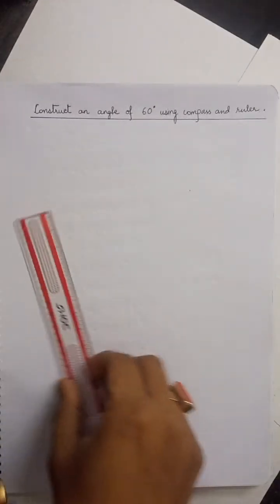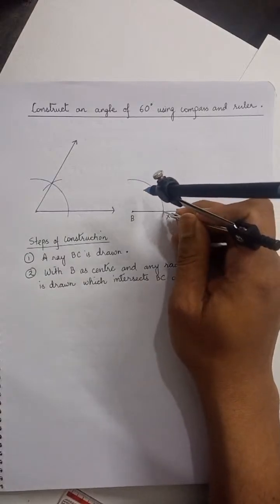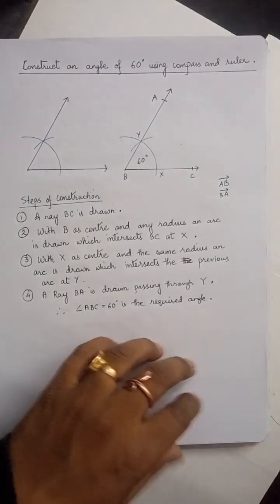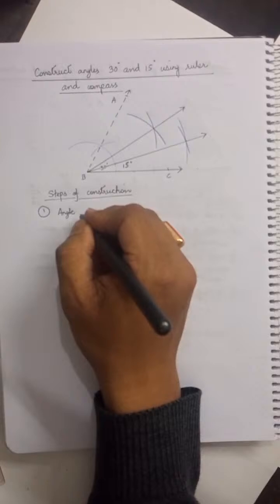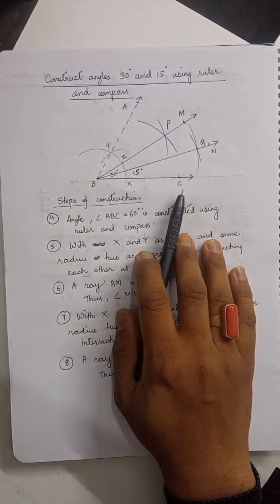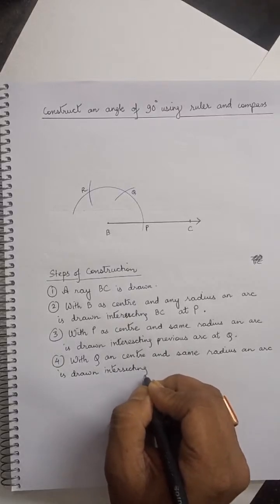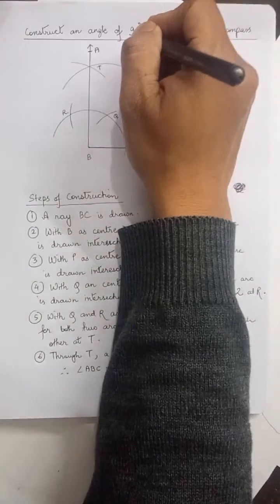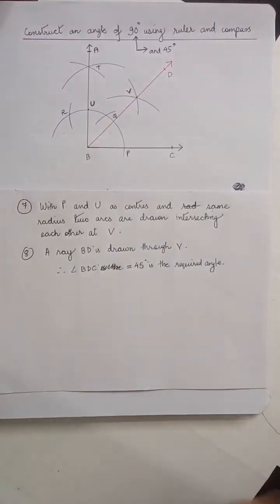Construction of angles using Compass and Ruler (live)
Constructing angles without protractor.